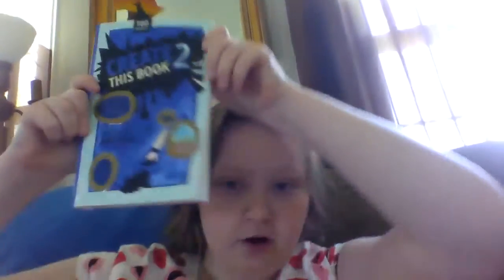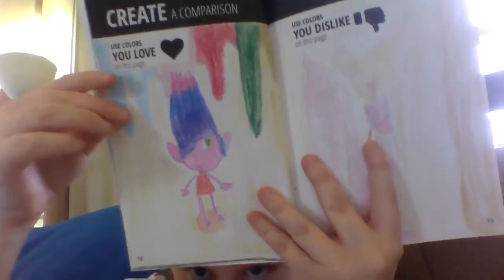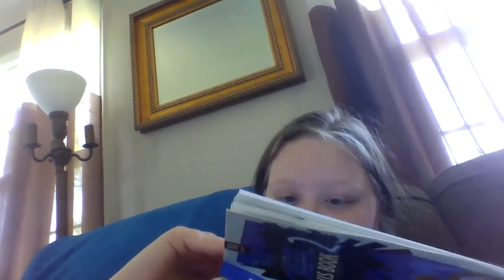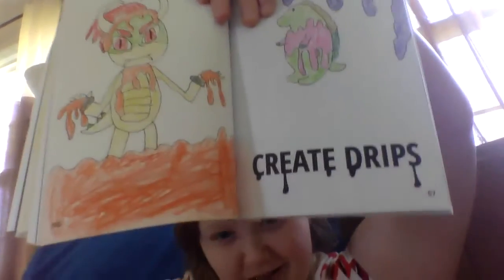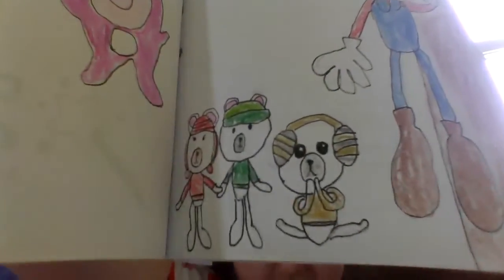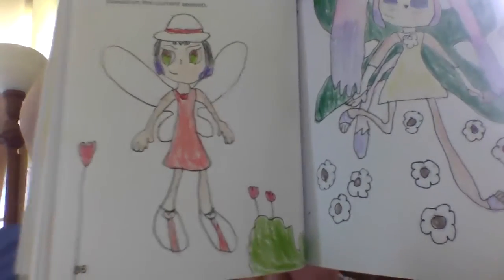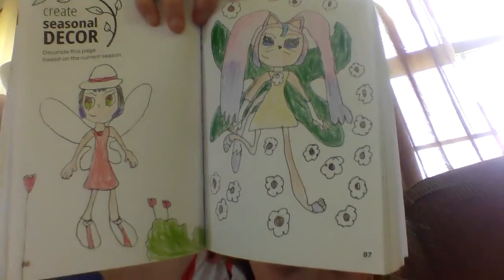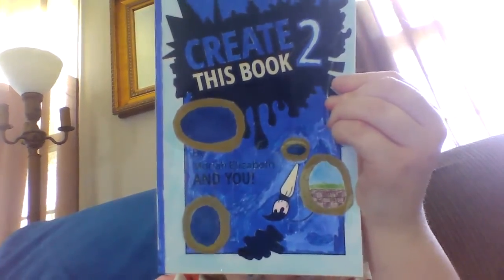CREATE THIS BOOK 2 #1 by Moriah Elizabeth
in honor of moriah elizabeth i got create this book 2 for my early birthday.i already did some pages so i will show you the pages